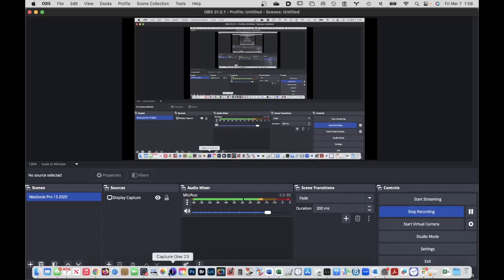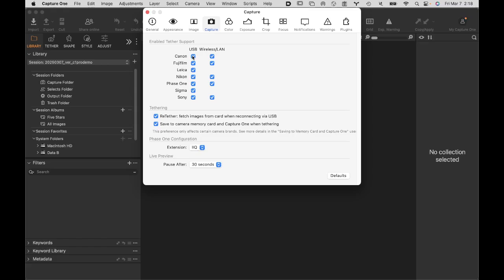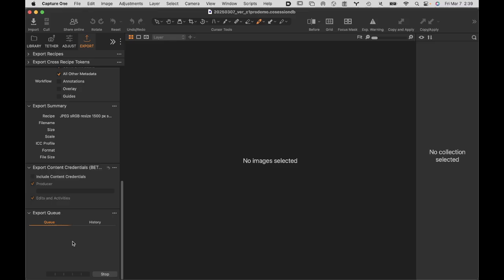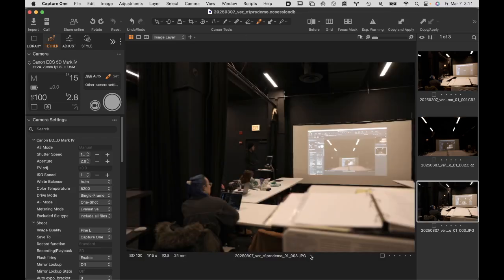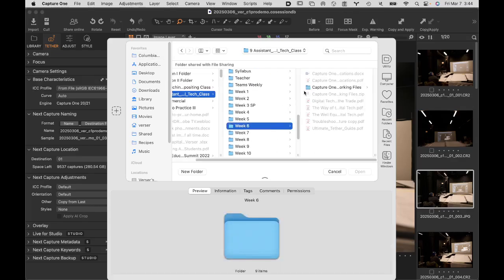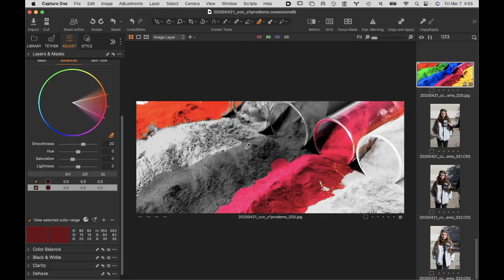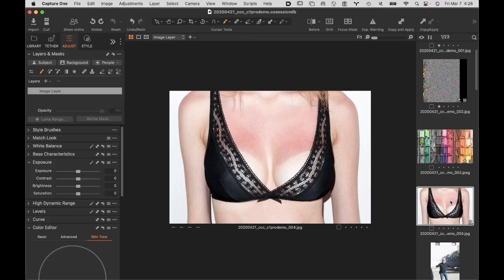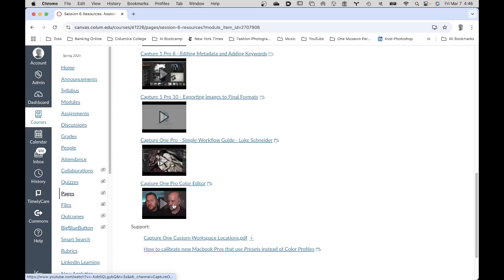Assist and DT SP25 Session 6